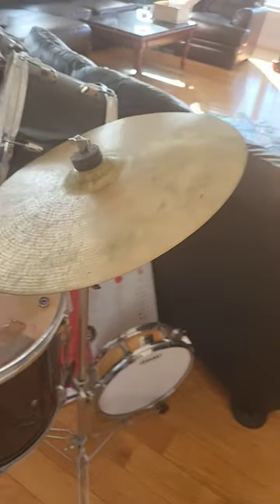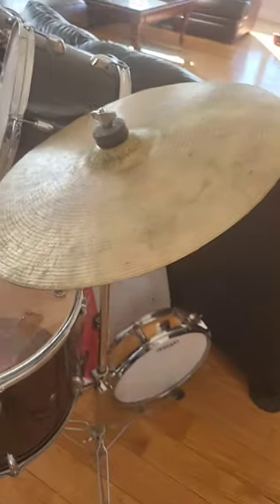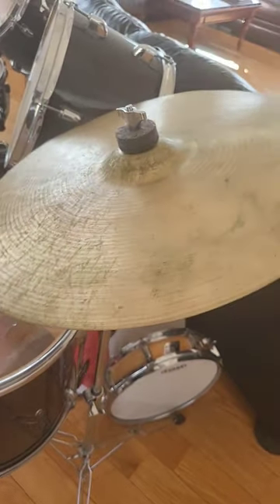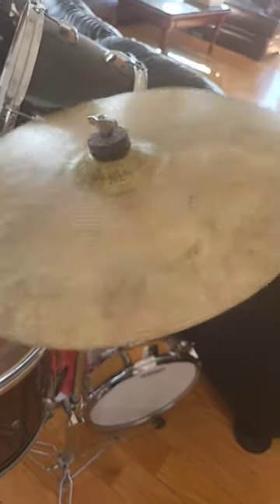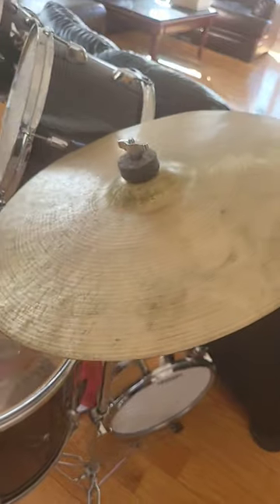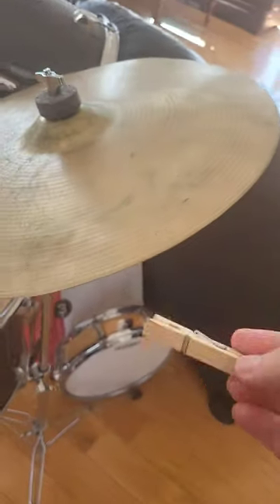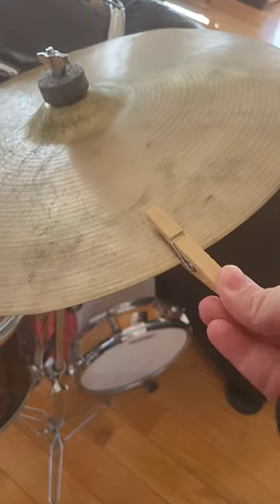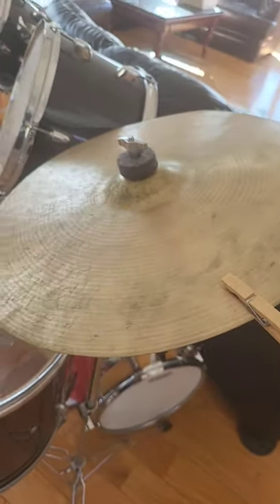Drum Hack: Cymbal Clothespin Silencer